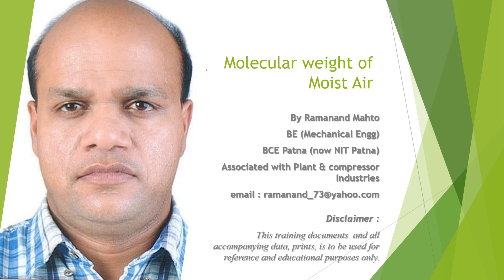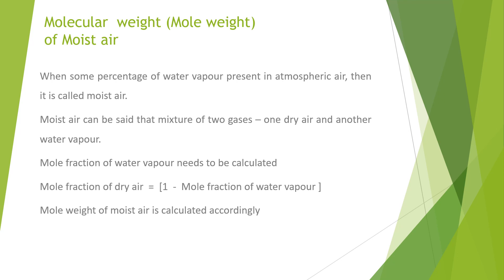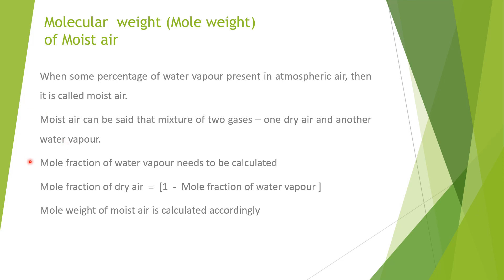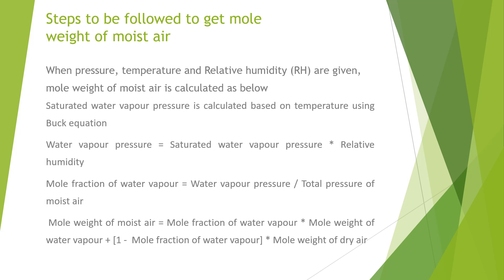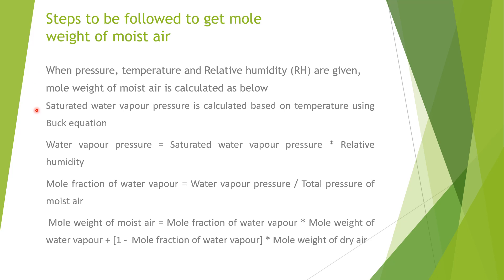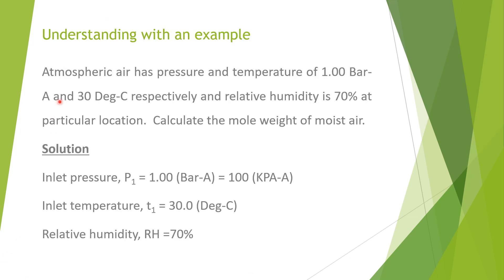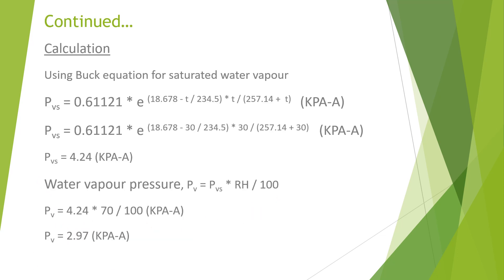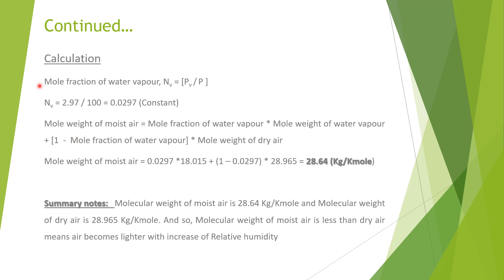Mole weight of Moist Air